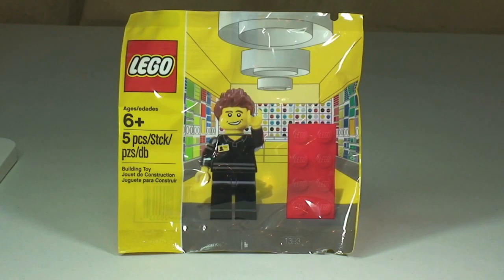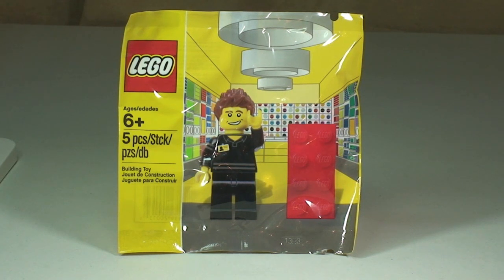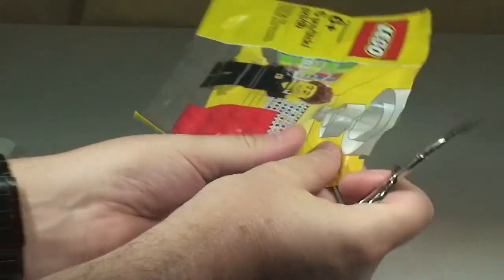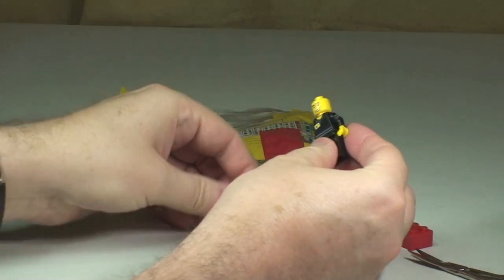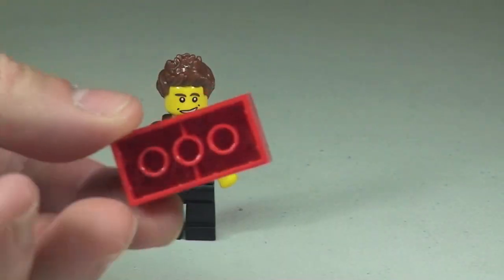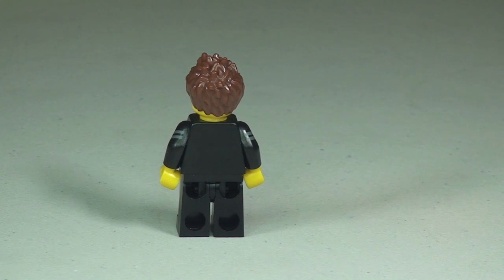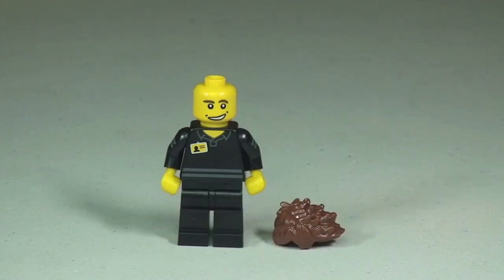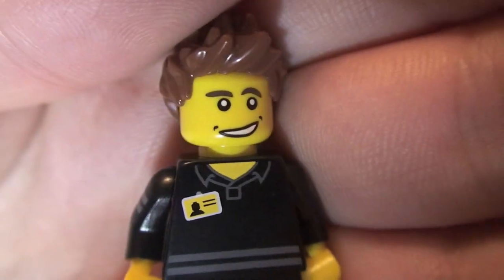LEGO Store Employee Promotional Polybag Review set 5001622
My review of the Lego Store Employee promotional polybag set 5001622.

5001622
Ages 6+
5 pieces
Promotional

Many Thanks

Destination Lego